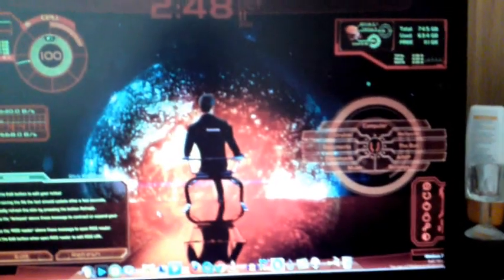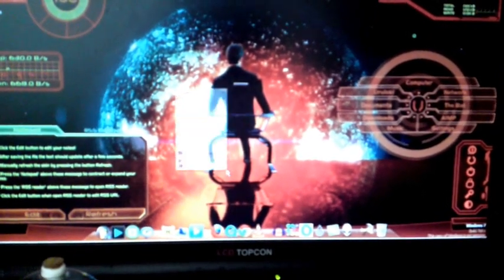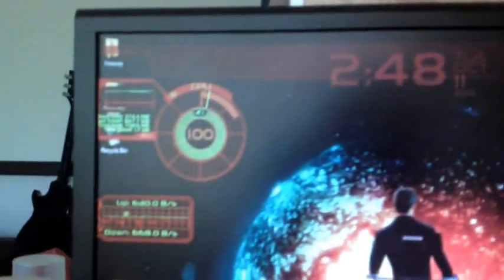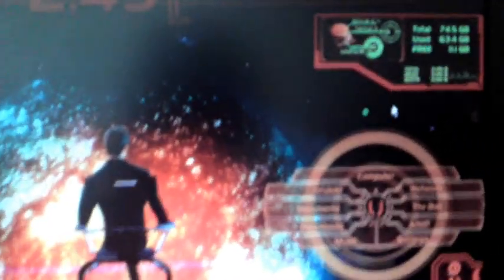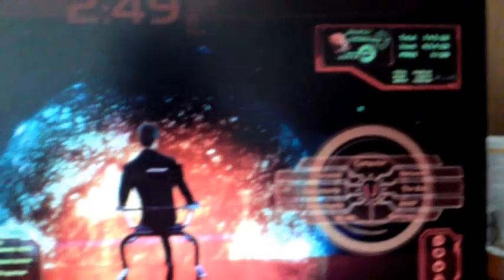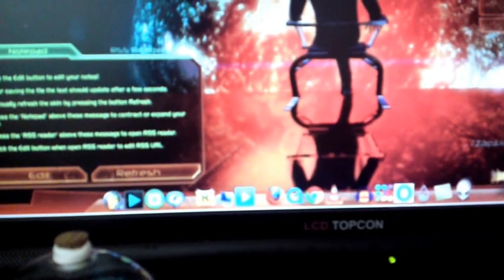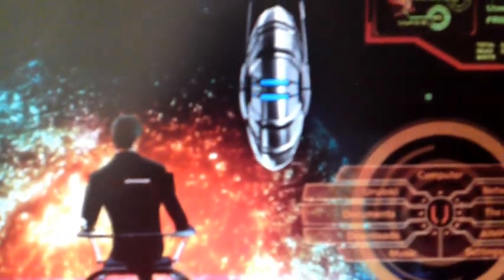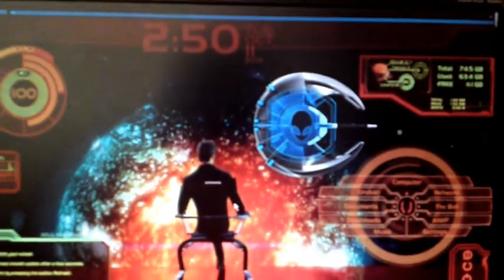MASS EFFECT CUSTOMIZED DESKTOP THEME WITH ROCKETDOCK AND ALEINGUISE INVADER SKIN